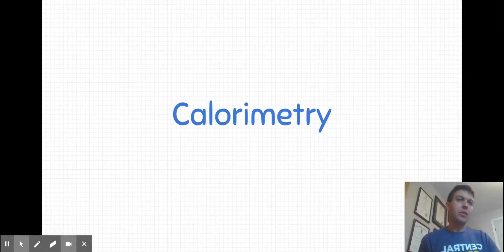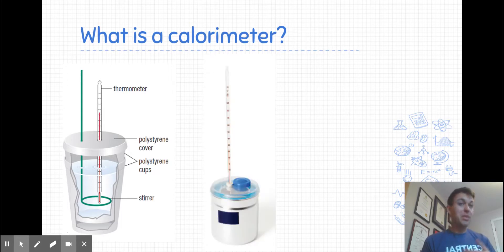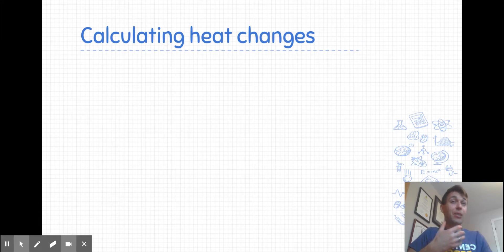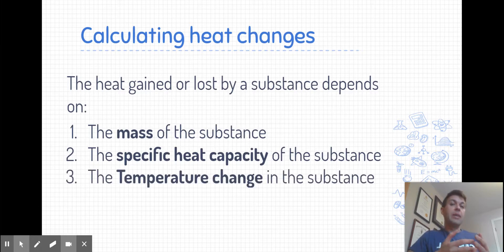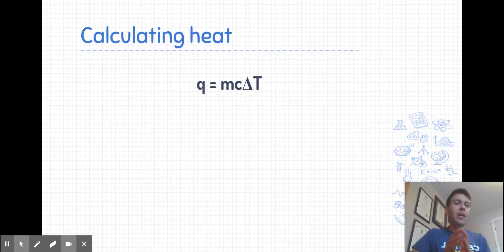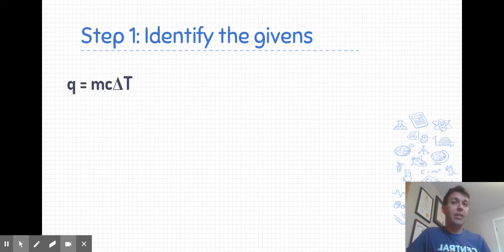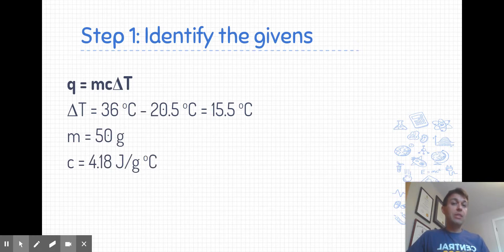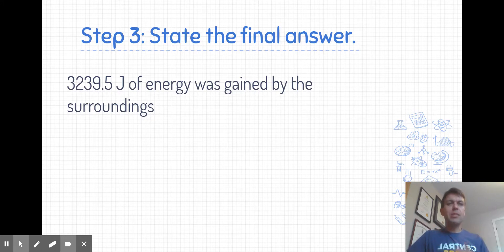Calorimetry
A brief introduction to calorimetry in chemistry